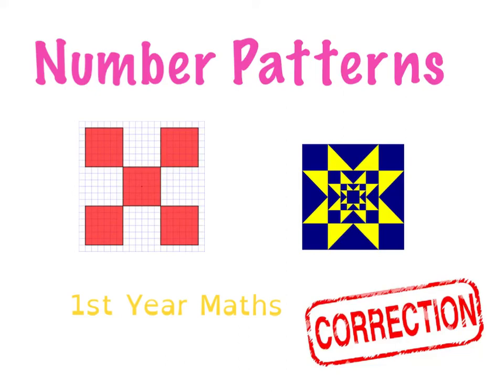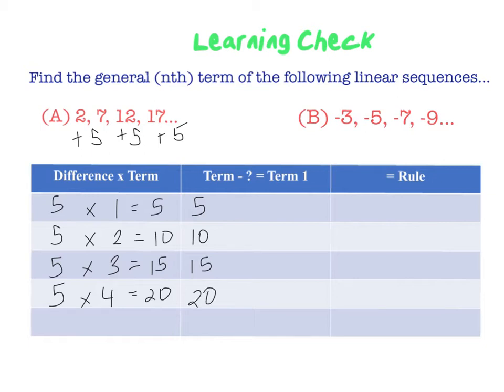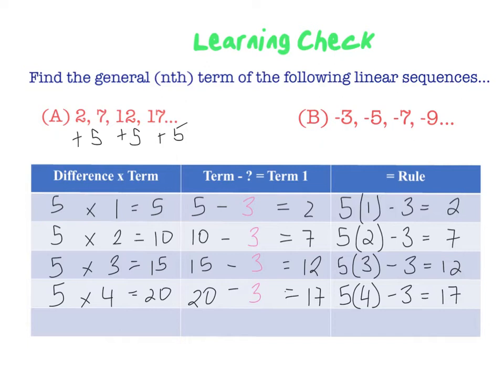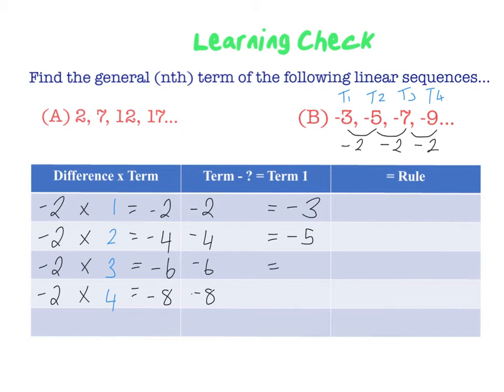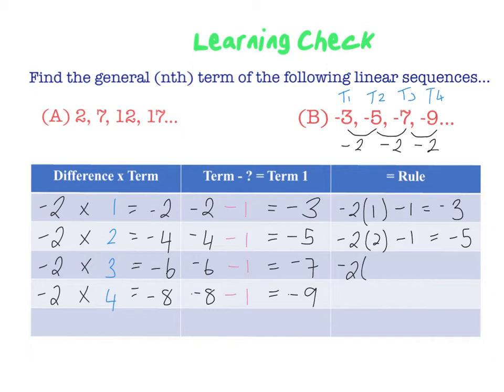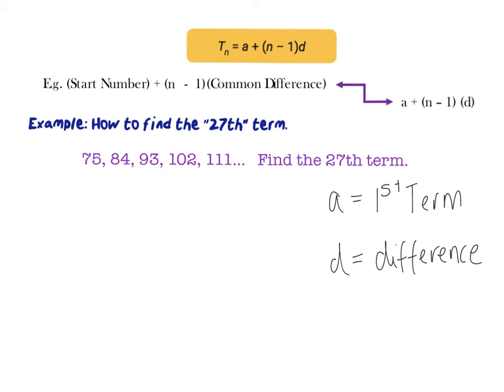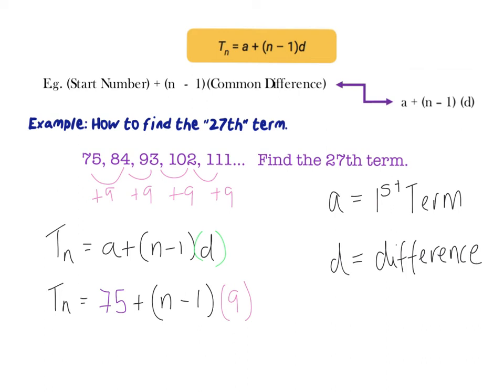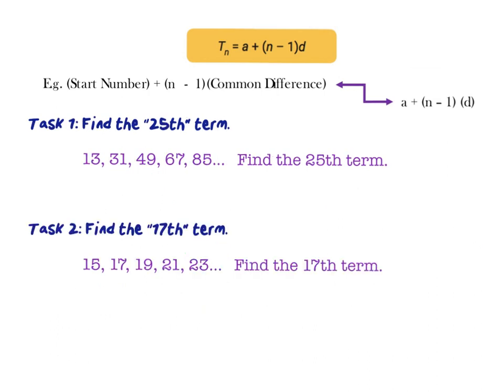Corrections of Task 1 Number Patterns 1NM & Task for Monday